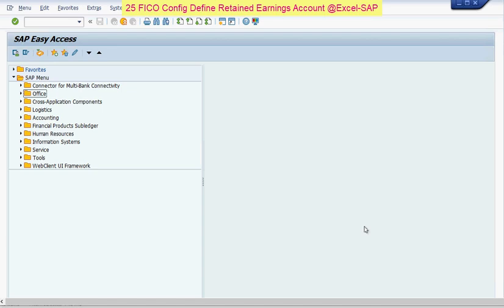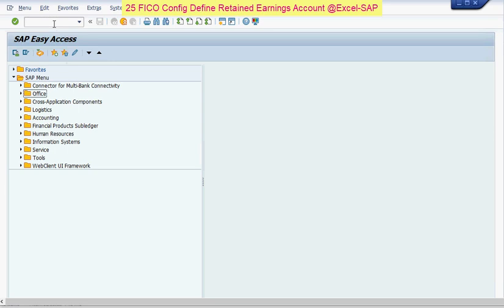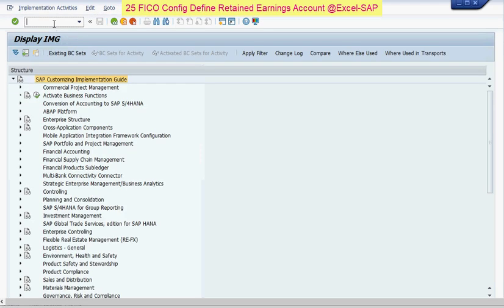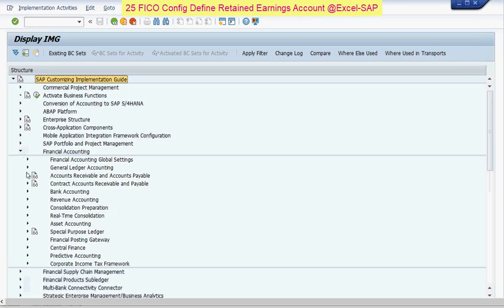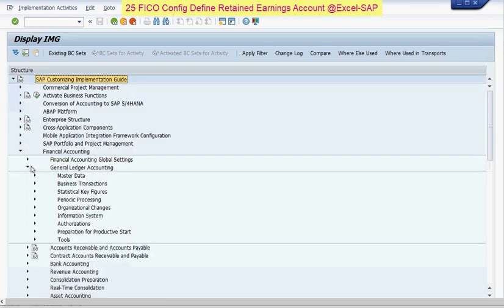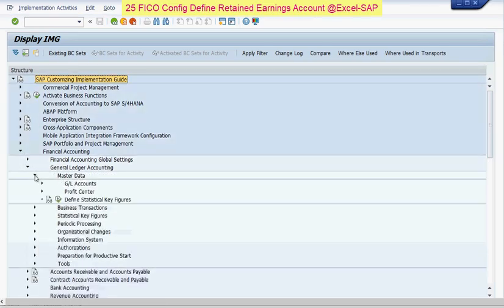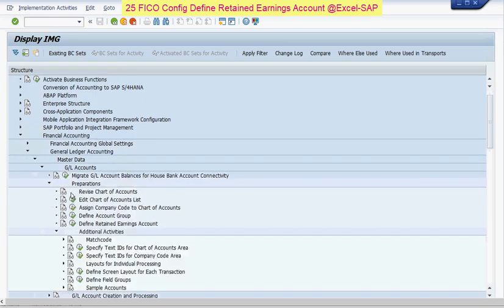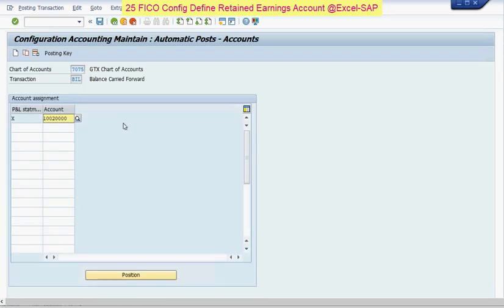25 FICO Config Define Retained Earnings Account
Retained Earnings Account in SAP is a special G/L account used to carry forward the profit or loss balance from one fiscal year to the next during year-end closing. @Excel-SAP